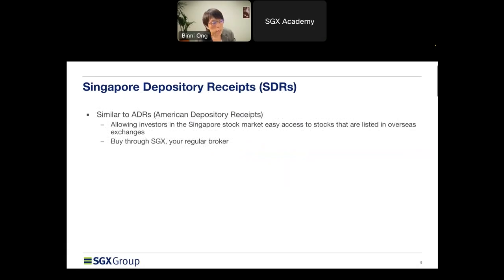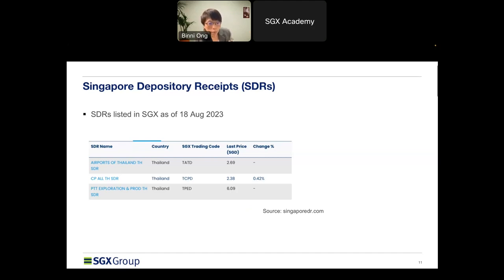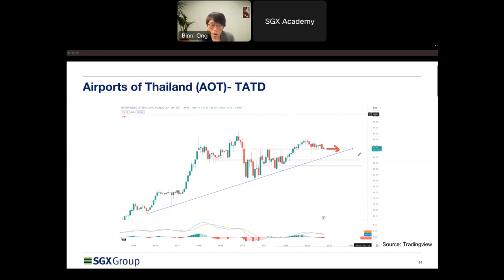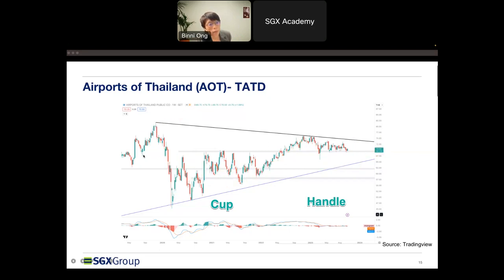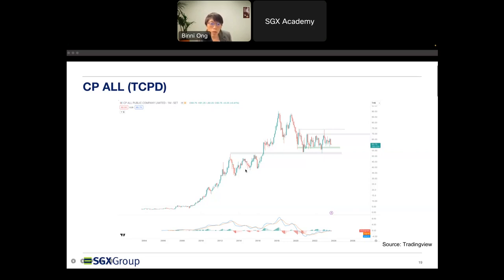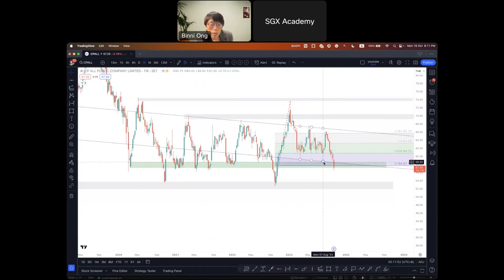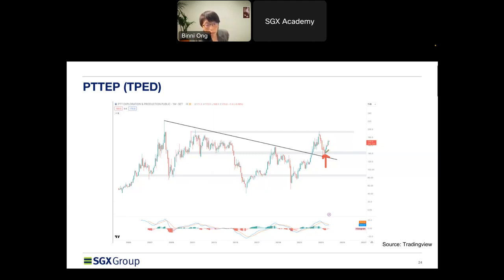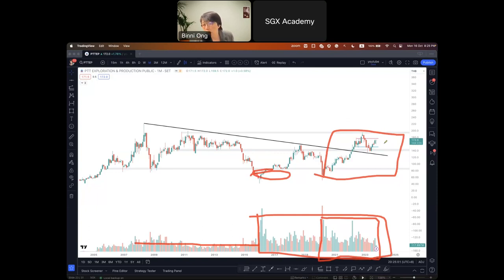SGX Academy: Capture Trading Opportunities in Thailand’s Largest Blue-Chip Companies by Binni Ong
In this webinar, Binni shares how investors can capitalize on the global travel recovery, strong rally in oil prices and growing Thai domestic consumption by investing in Thailand’s top companies. Gain valuable insights into the short-term and long-term technical outlook and opportunities in the 3 Thai stocks , accessible via Singapore Depository Receipts (SDRs) listed on SGX.

Follow SGX Group for the latest market insights and corporate updates:
关注新加坡交易所集团，即时获取最新市场动态和企业消息：